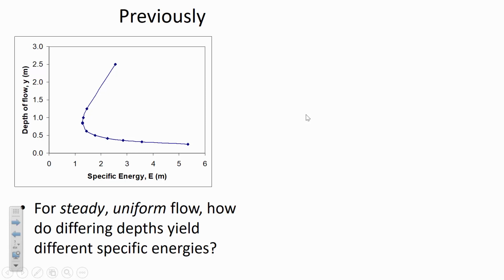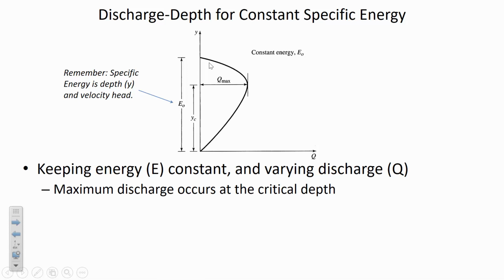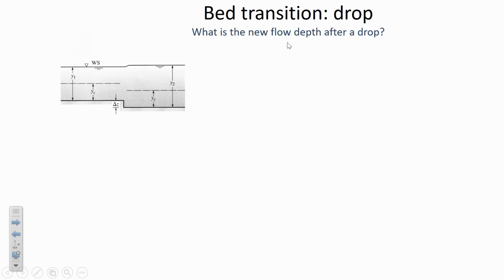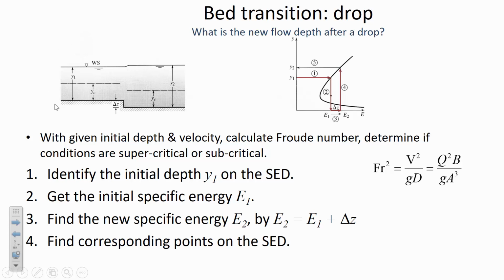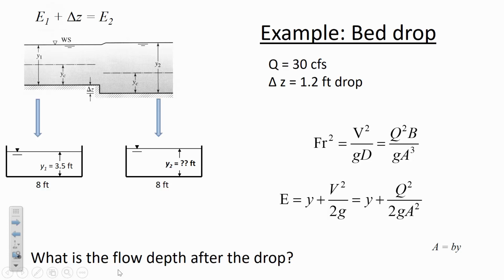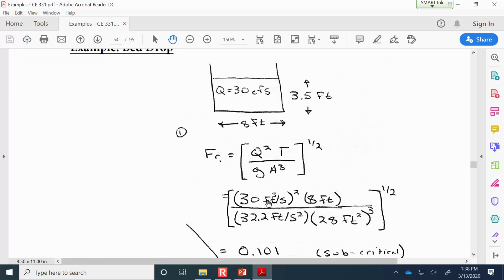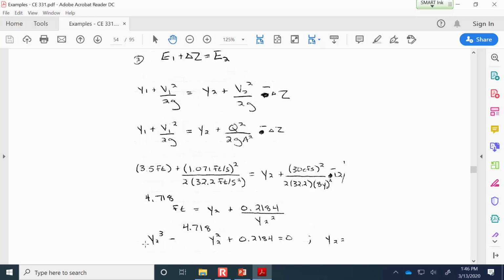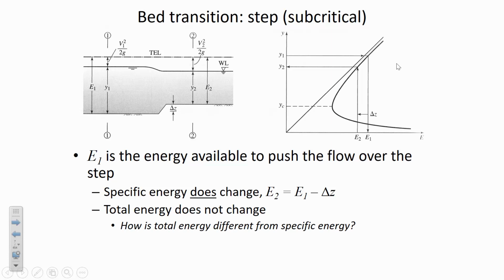Discharge-Depth: Bed Step and Specific Energy - CE 331 - Class 26 (13 Mar 2020)